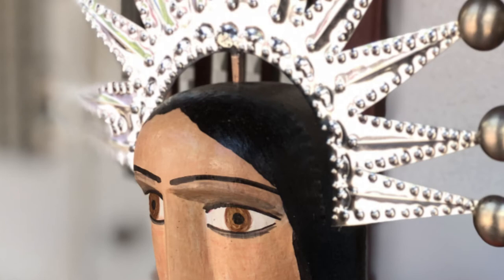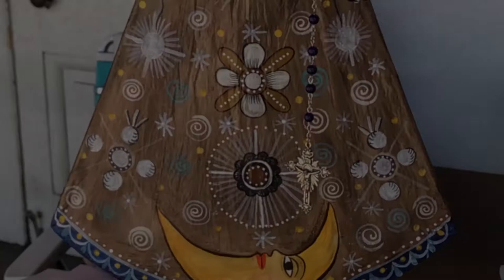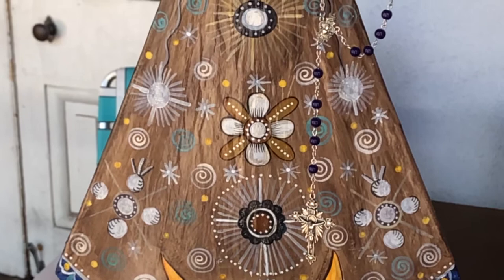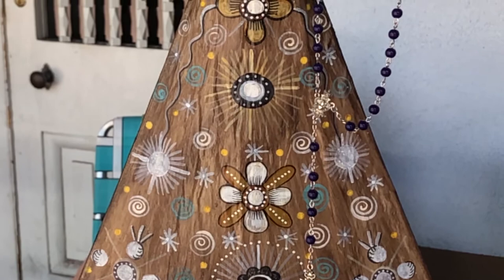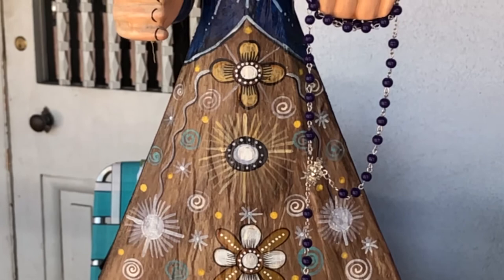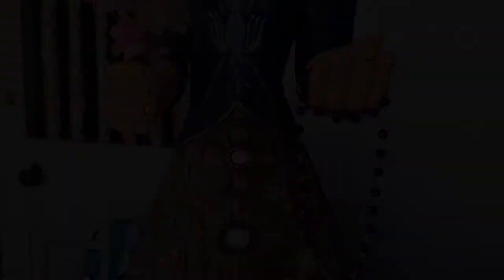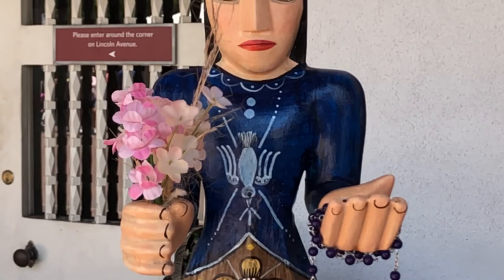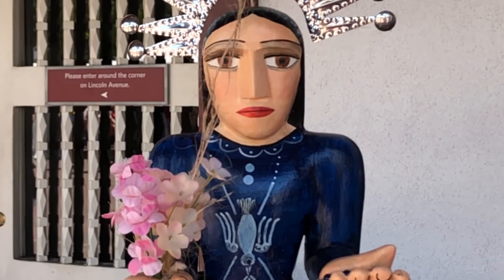Marie Romero Cash, 1992 Masters Award for Lifetime Achievement Recipient